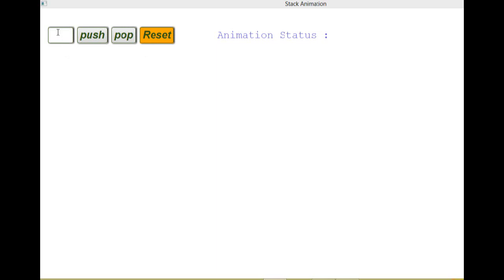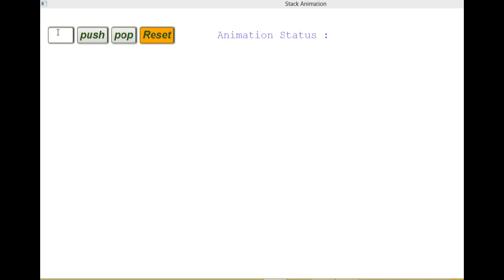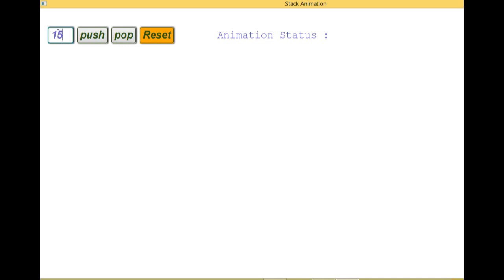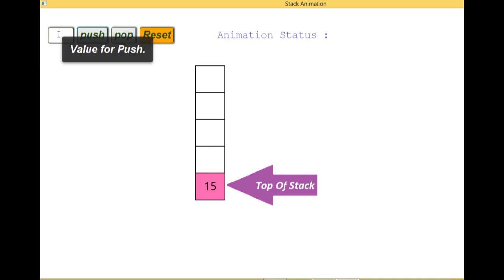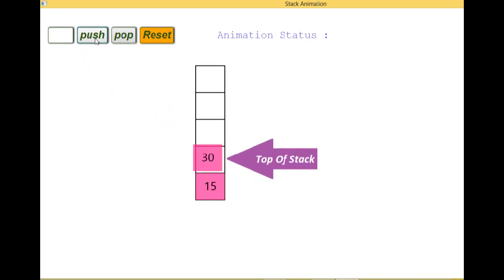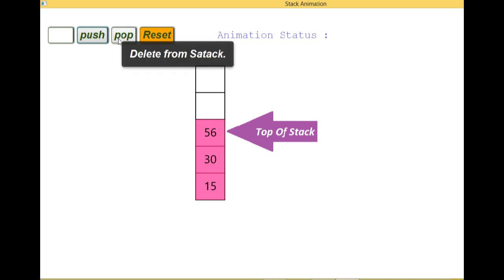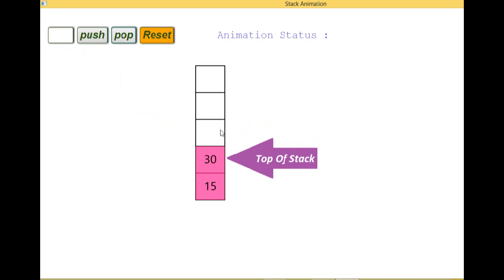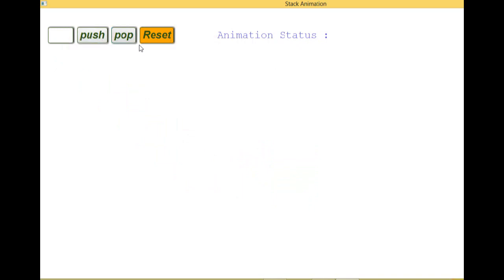stack operation using Graphics representation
Stack is simple data data structure based on LIFO(last in first out) operation.